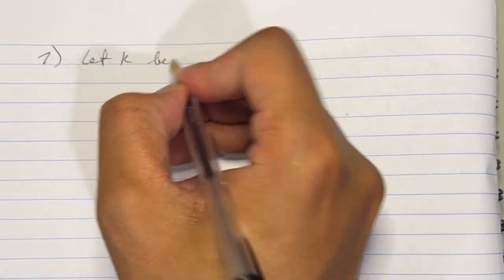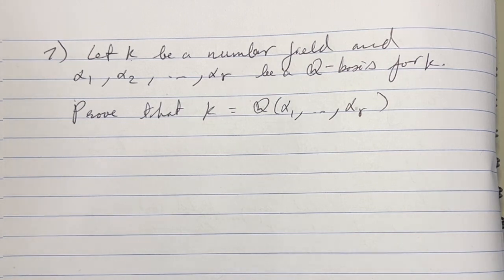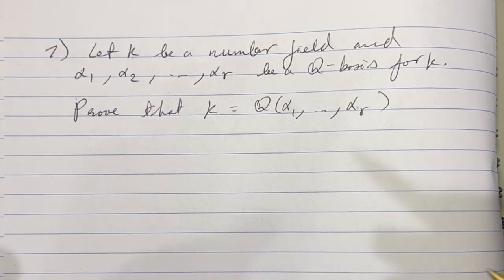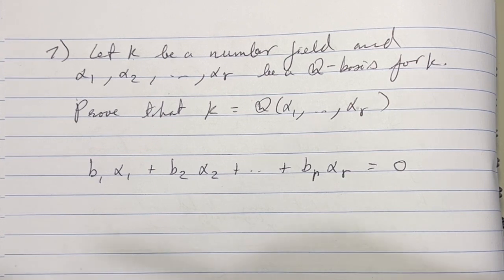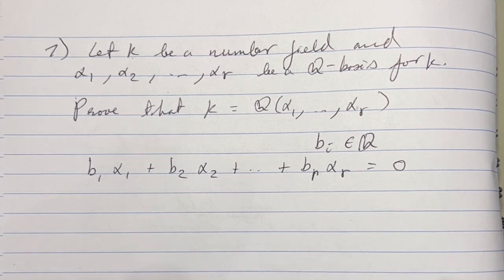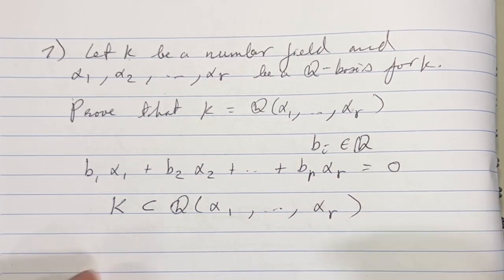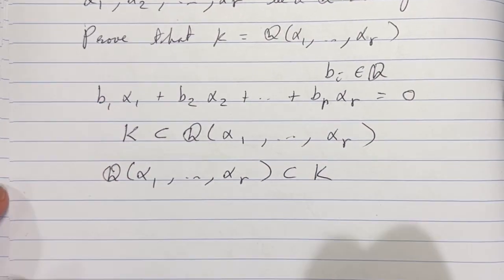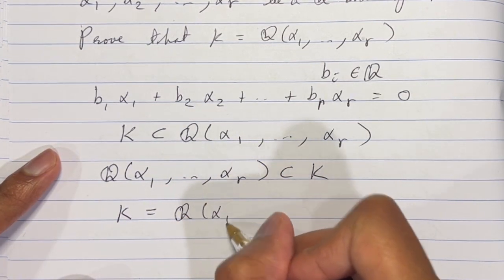A field K is Q adjoin its Q-basis | MA3A6 S1 Q7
We show that a field K is equal to Q adjoin its Q-basis. This is question seven from algebraic number theory sheet one.